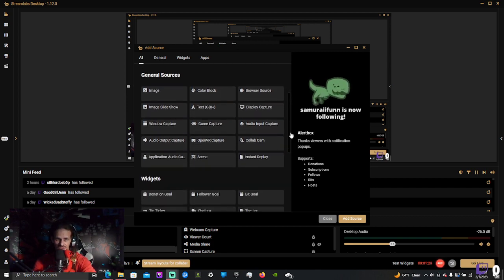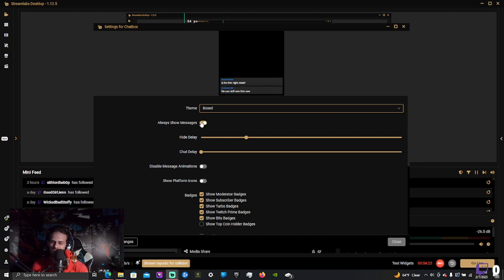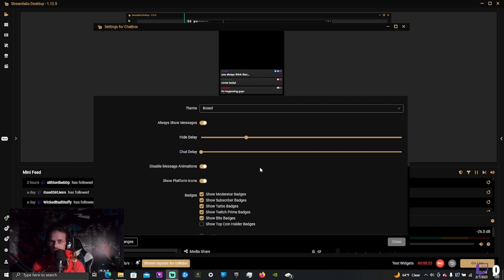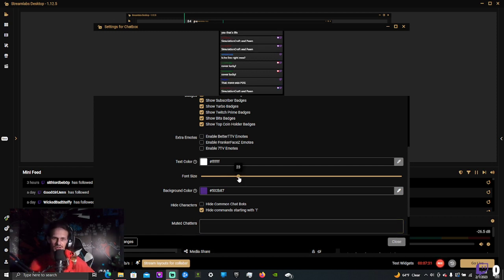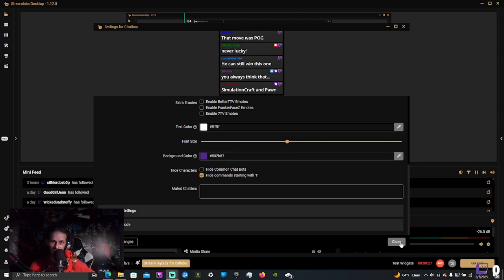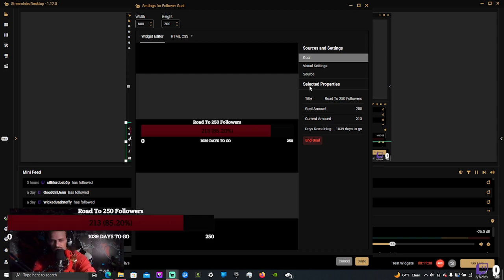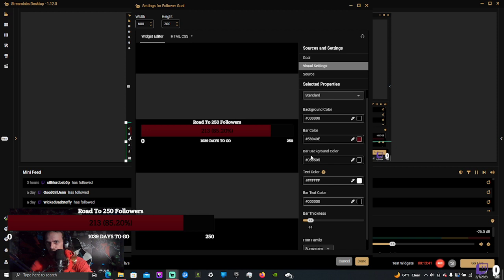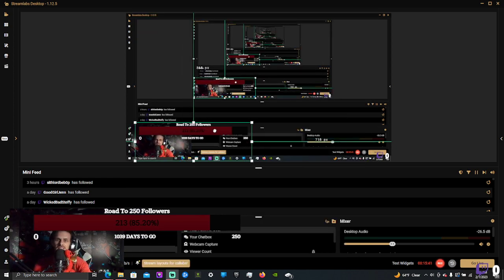How to guide for Streamlabs Setup Part 2 DIY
In this episode of our DIY series, we will be doing the setup of  your very own chatbox and a followers goal bar I hope this helps